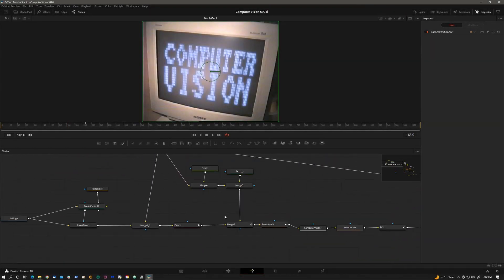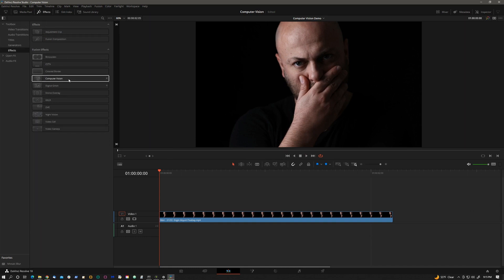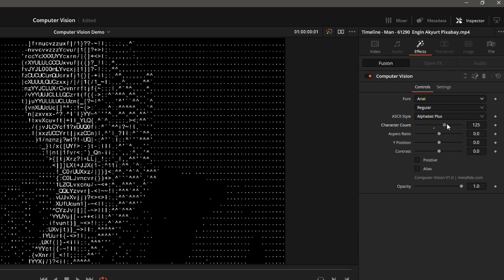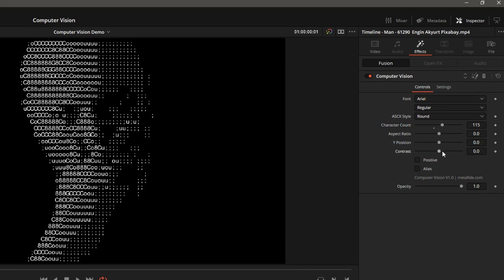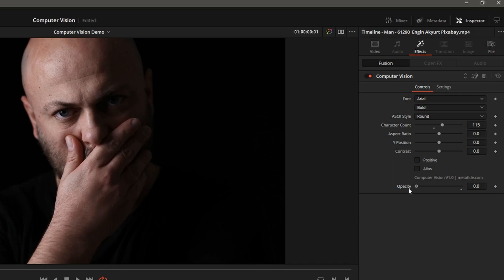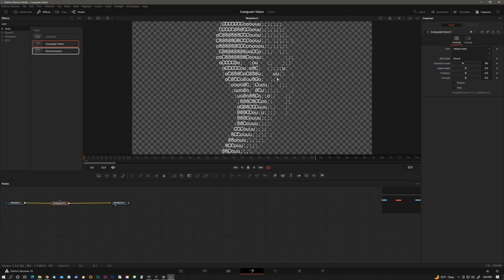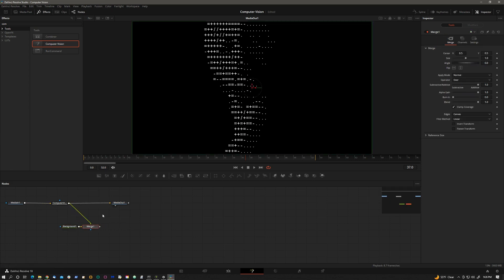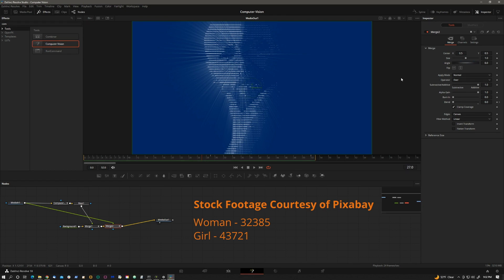Computer Vision Plugin for DaVinci Resolve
Computer Vision plugin for DaVinci Resolve is ideal for creating retro tech looks. The plugin converts video to ASCII art.